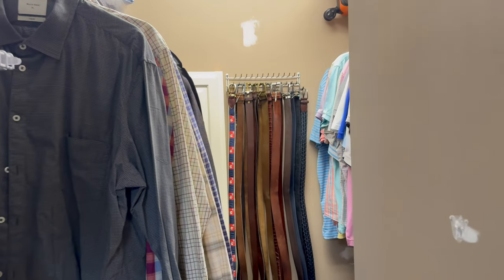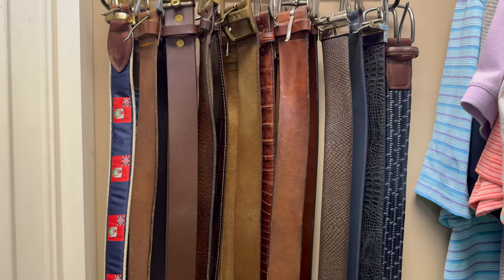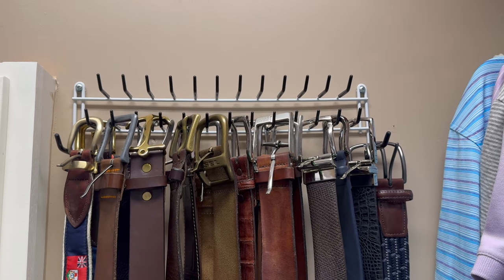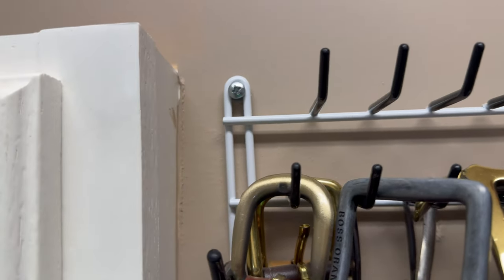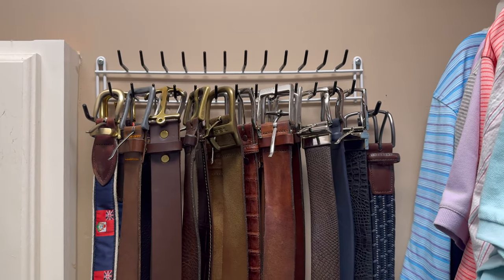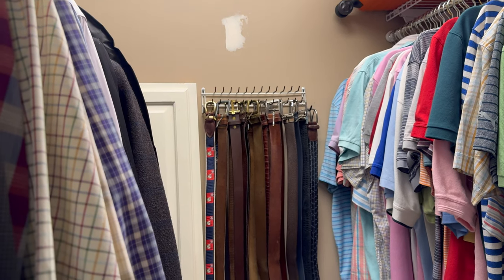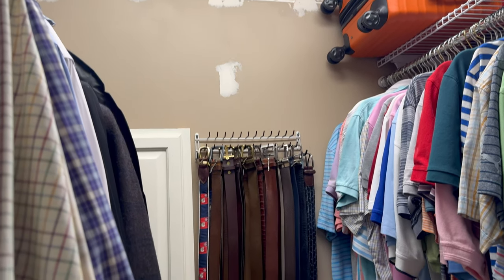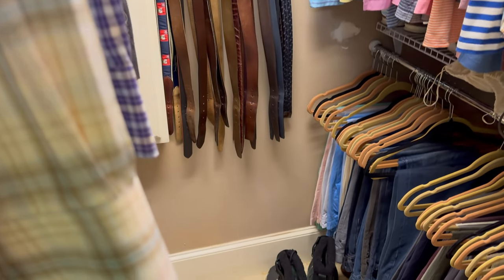Tie Rack & Belt Rack Review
This is an excellent tie rack and belt rack. It mounts securely to the wall and accommodates an abundance of ties and/or belts. If you're looking to maximize closet space, this is a must!